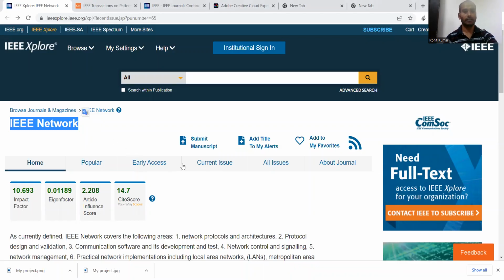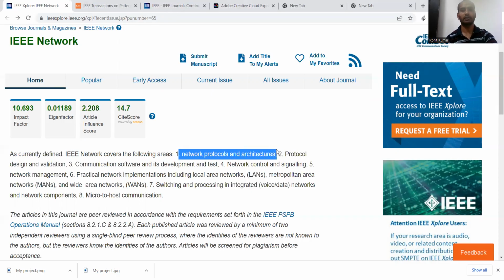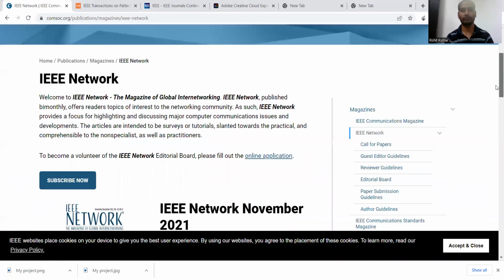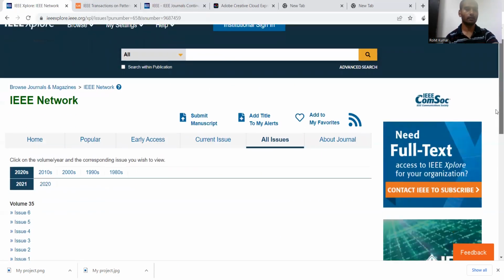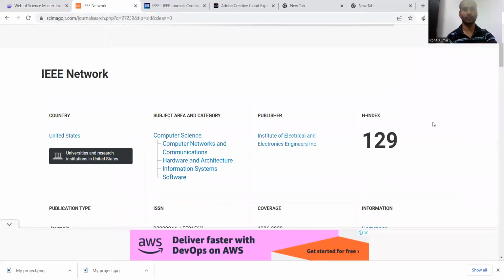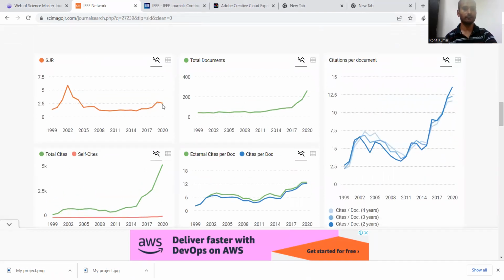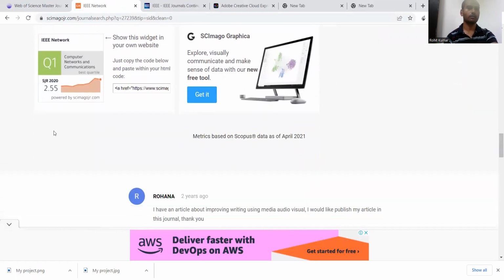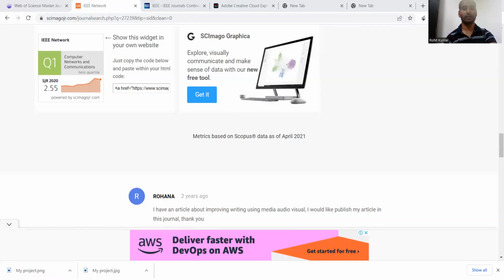Research Journal Info: IEEE Network, IEEE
IEEE Network, as it is now defined, encompasses the following areas: 1. protocols and architectures for networks, 2. Protocol development and validation 3. Communication software development and testing 5. network administration, 4. network control and signalling 6. Real-world network implementations such as local area networks (LANs), metropolitan area networks (MANs), and wide area networks (WANs) (WANs), Switching and processing in integrated (voice/data) networks and network components, 7. Micro-to-host communication